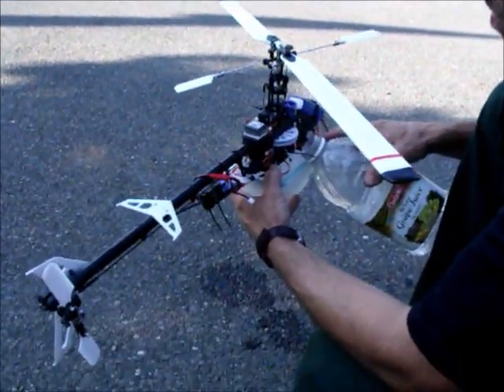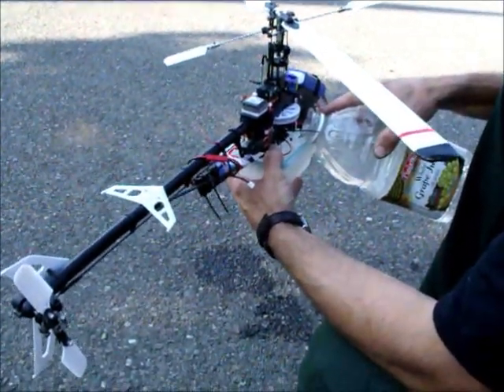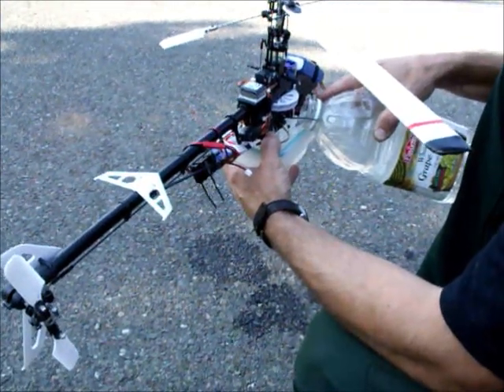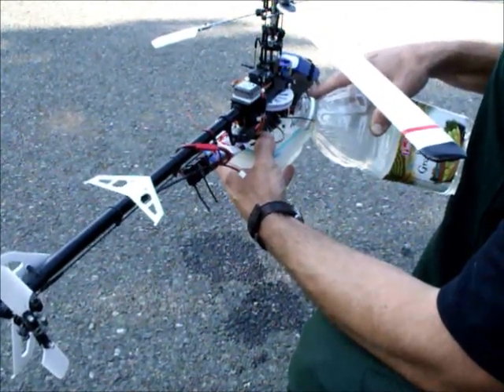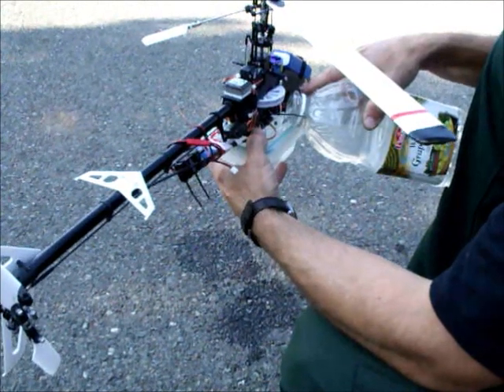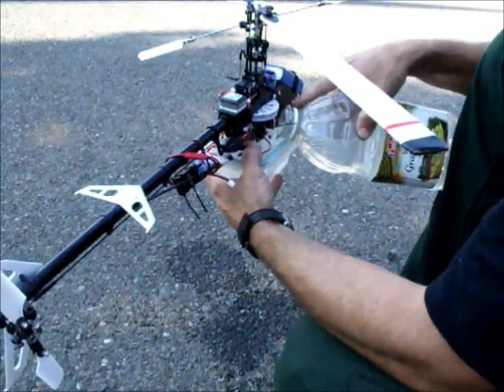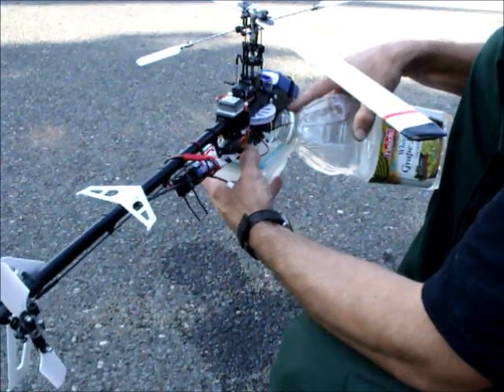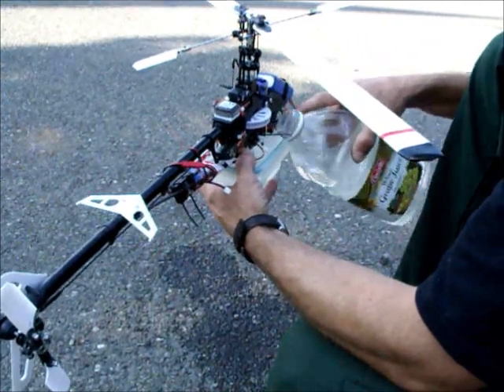Blade 450 3D dropping water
A Blade 450 3D setup with a water tank and servo controlled vlave for dropping water. Container holds 16 Oz of water and can be metered for trailing drops if desired.